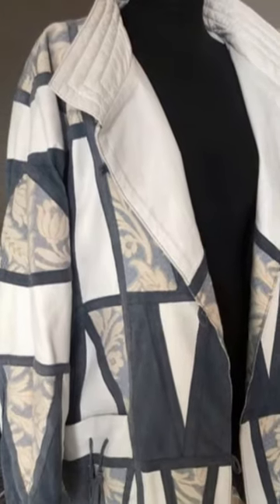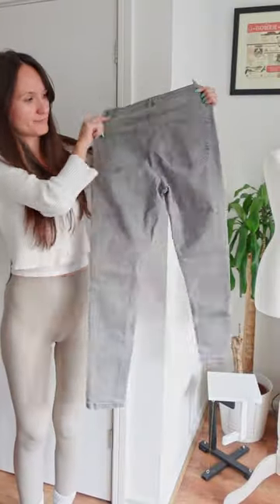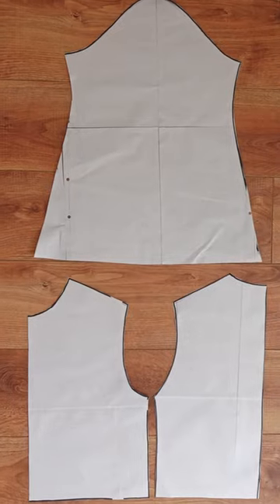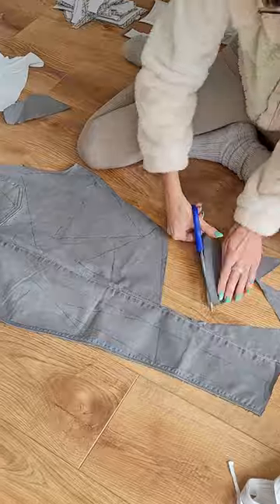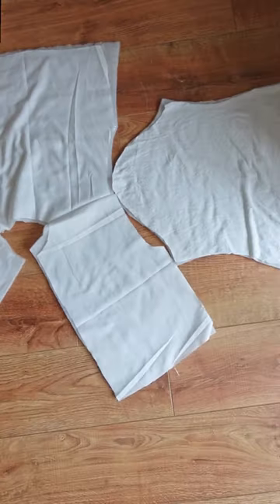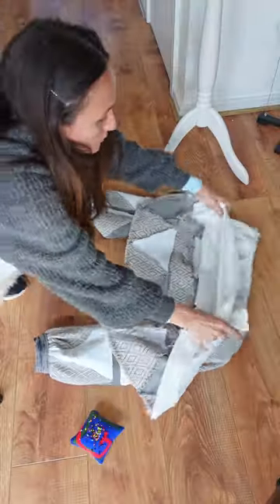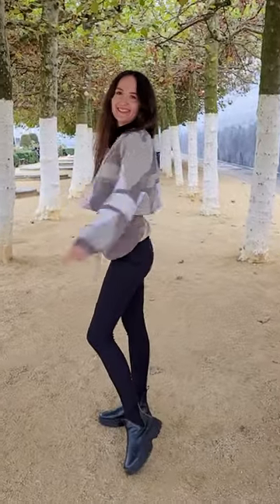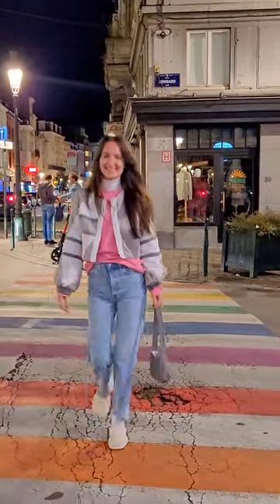making myself a diy patchwork denim jacket from two old jeans and an old curtain 🌷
this vintage jacket has lived in my head rent free for literal years and now I finally made myself an inspired piece :)